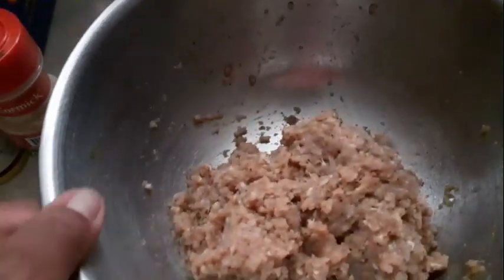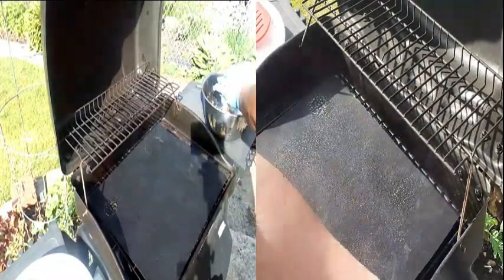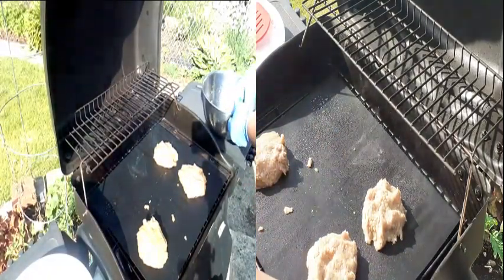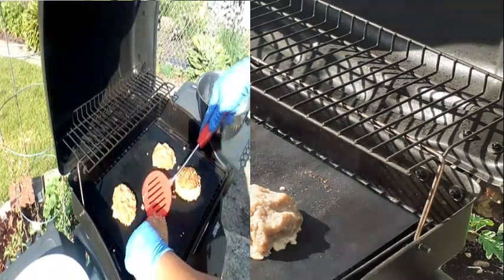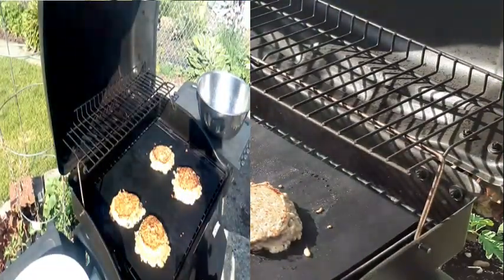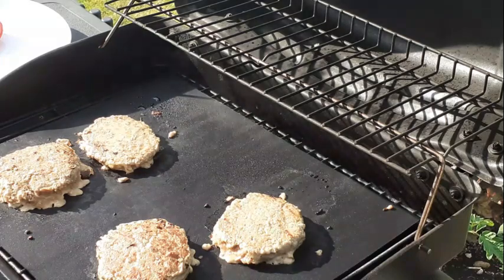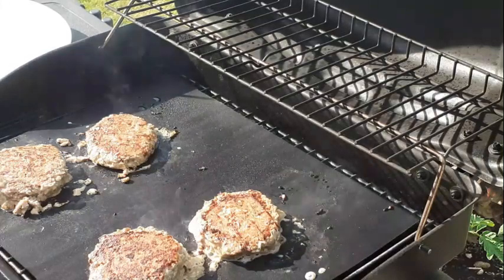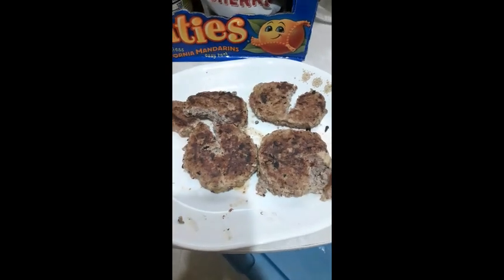Gobble, Gobble, Burger!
How to make Turkey Burgers: My first Attempt to making Turkey Burgers on a gas grill. Fun experience. If you have more than one passion in life, Share it!

Equipment Used:
1. Velbon CX 540 Tripod
2. Silk SM 300 Tripod
3. 2 Smartphones
4. Nikon 1J1
5. Turkey Burger quote from pinterest.com
6. Thermos gas grill

Song: Ikson - Skyline (Vlog NoCopyright Music)

Audiopodcast music 6 Created with Groovepad App